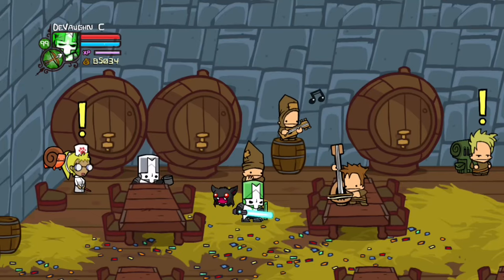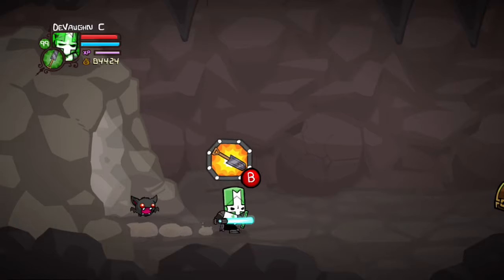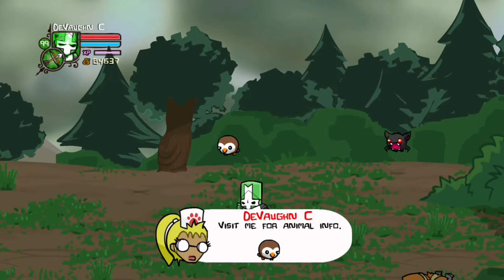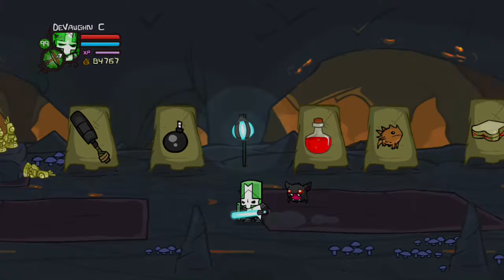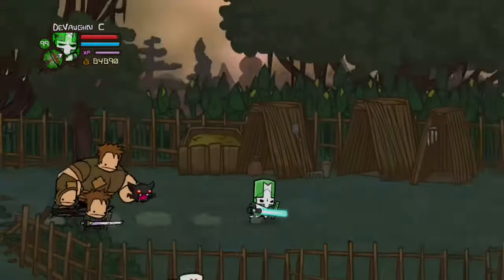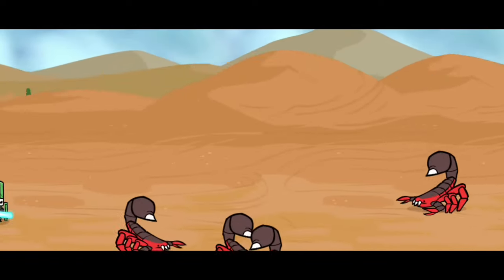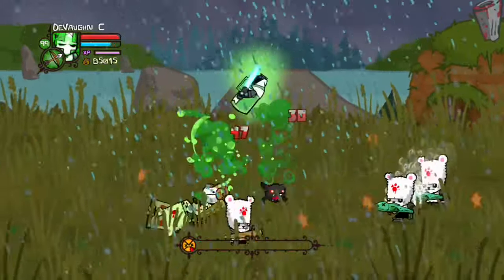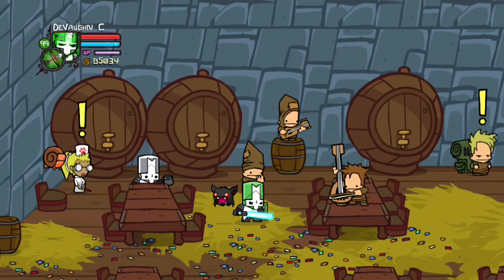How to Get EVERY Pet in Castle Crashers!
In this video, I show you how to get every pet in Castle Crashers! Xbox 360 and Remastered!
And I'm sorry BiPolar Bear also mauls on FRIENDS!

0:00 Intro
0:09 Mr. Buddy
0:22 Cardinal
0:36 Hawkster
0:49 Burly Bear
1:13 Bitey Bat
1:26 Snoot
1:39 Owlet
1:50 Scratchpaw
2:00 Install Ball
2:17 Pazzo
2:25 Monkeyface
2:38 Spiny
2:44 Yeti
2:58 BiPolar Bear
3:06 Chicken
3:17 Frogglet
3:30 Snailburt
3:38 Sherbert
3:48 Giraffey
3:58 Seahorse
4:07 Troll
4:29 Zebra
4:48 The Beholder
5:12 Meowburt
5:24 Rammy
5:38 ...
5:41 Pelter
5:48 Dragonhead
5:59 Golden Whale
6:16 Outro